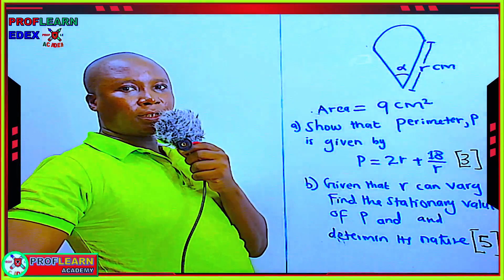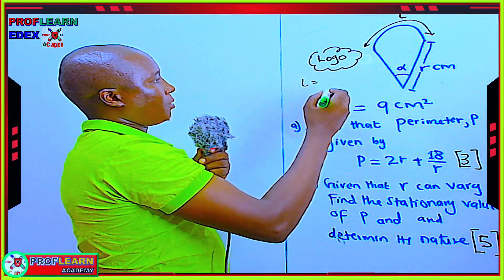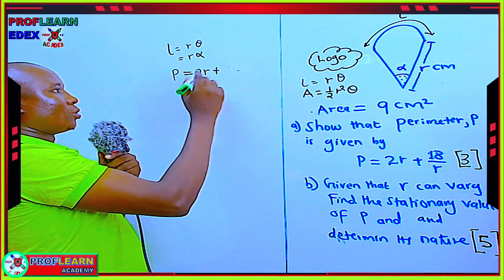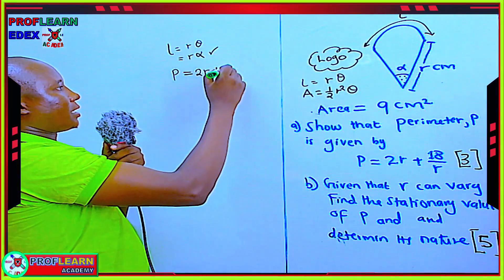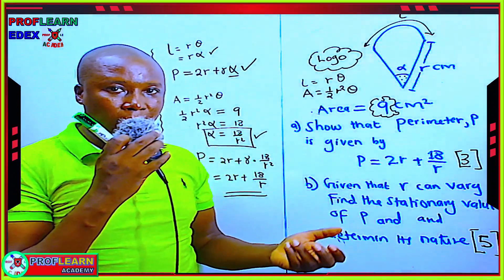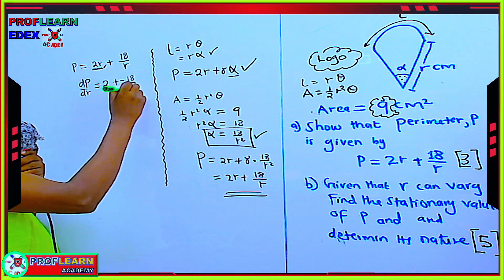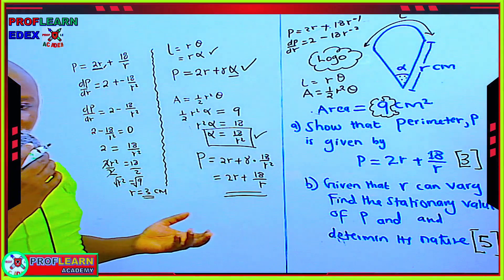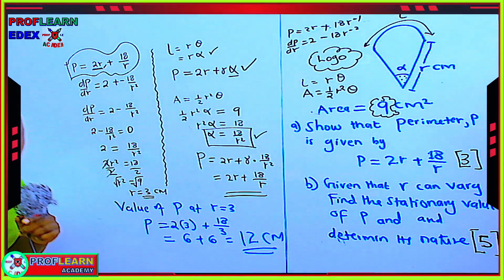AREA OF A SECTOR ADD MATH OCTOBER NOVEMBER EXAM